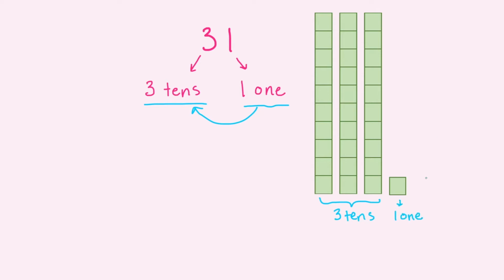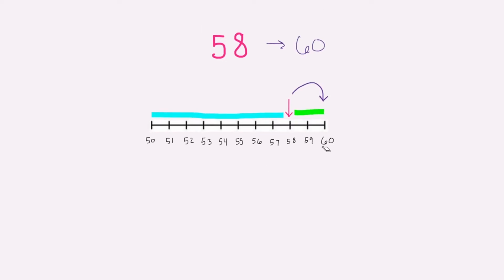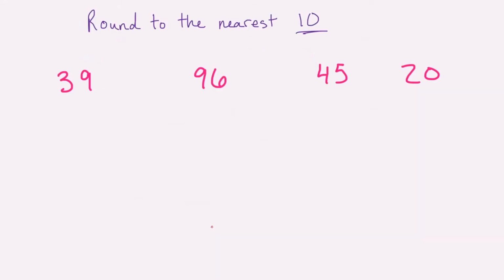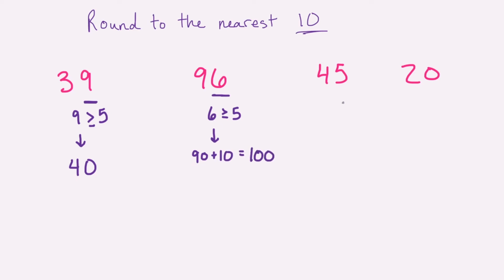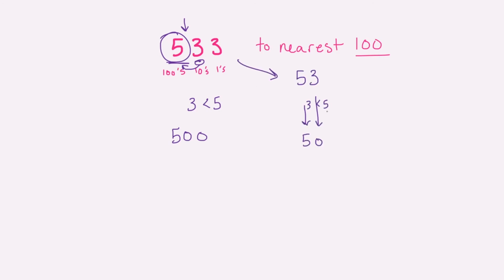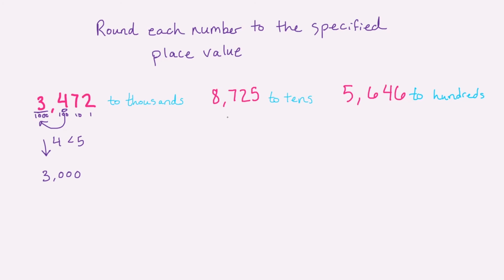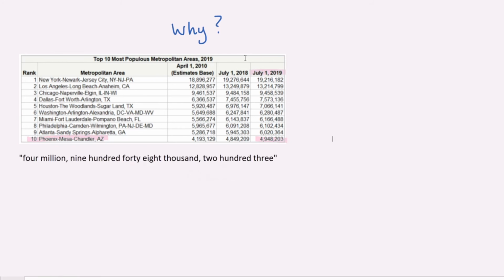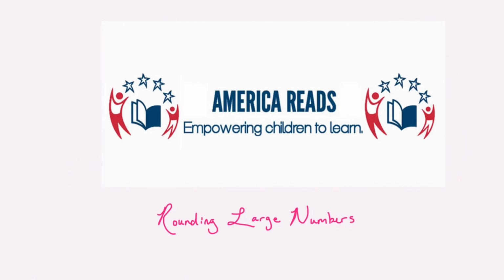4th Grade Rounding Large Numbers | Arizona Academic Standards 4.NBT.A.3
Let's learn about rounding! Join one of our tutors to learn how to round large numbers to the nearest 10!